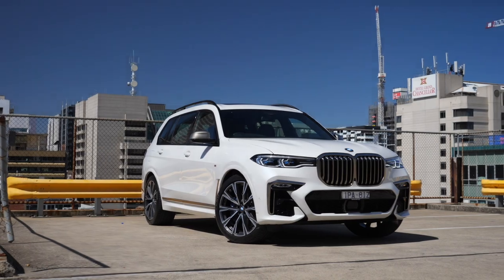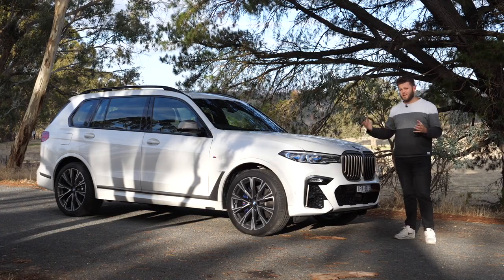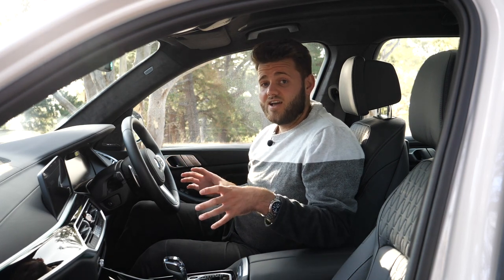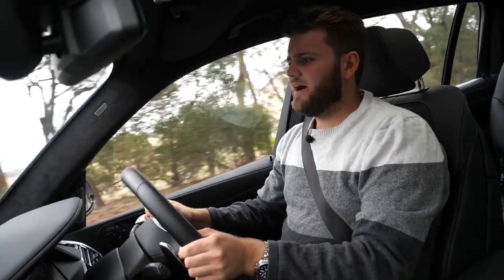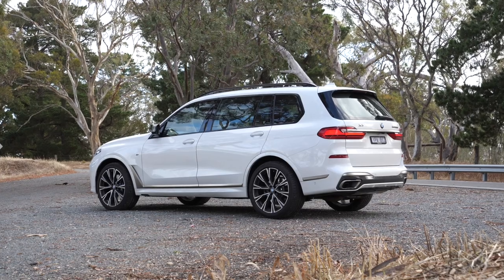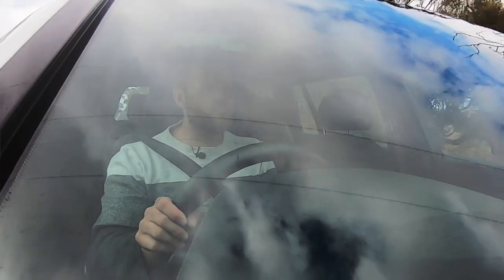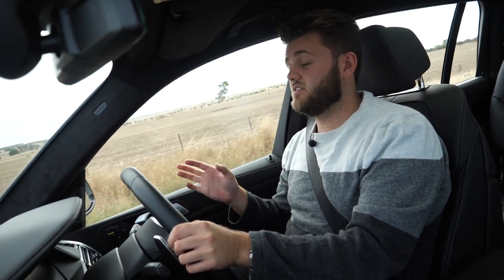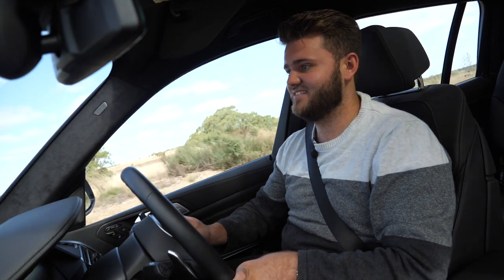2020 BMW X7 M50d Review – Quad-turbo torque monster | Drive Section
Patrick Jackson takes the BMW X7 M50d for a drive to see if he can figure out just who exactly this performance diesel seven-seater is aimed at exactly.

PLEASE NOTE: This content was filmed in advance, prior to the Australian Government's directions to avoid leaving the house unless absolutely necessary, as current at the time of uploading.